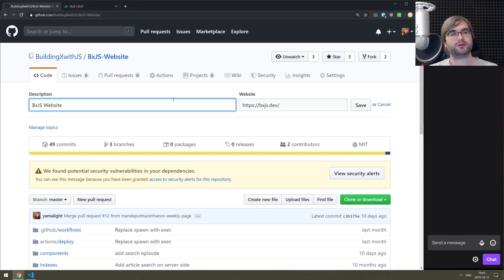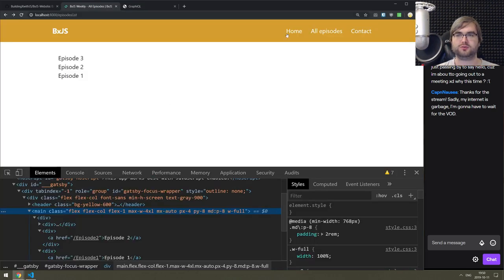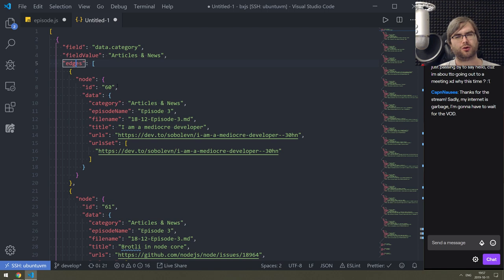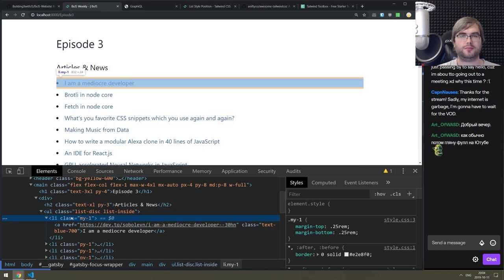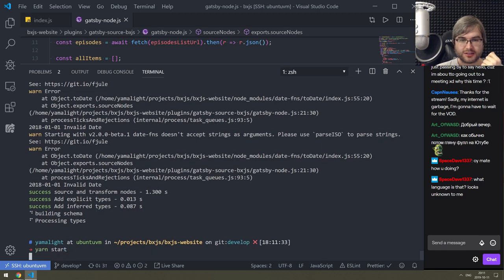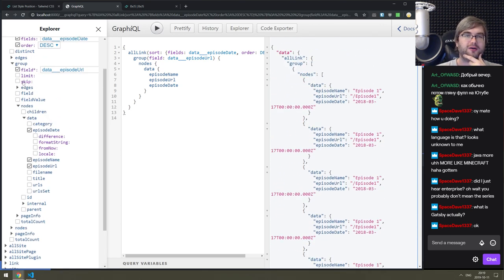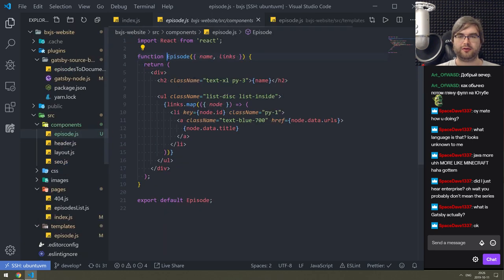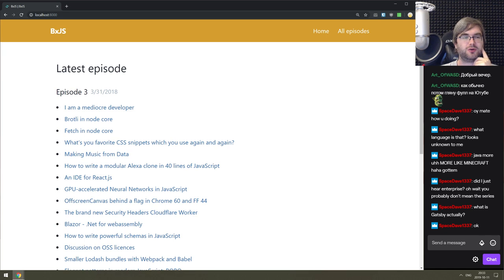BxJS - Continuing work on Gatsby-based BxJS website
In this livestream I continue working on Gatsby-based version of BxJS Website.